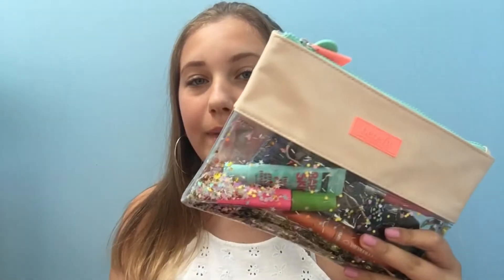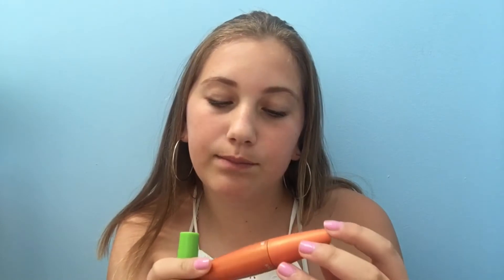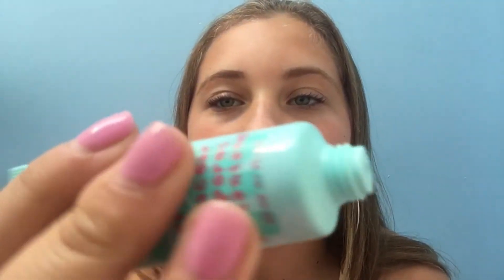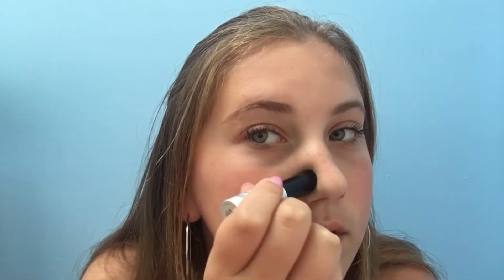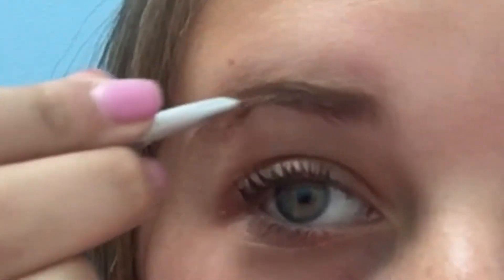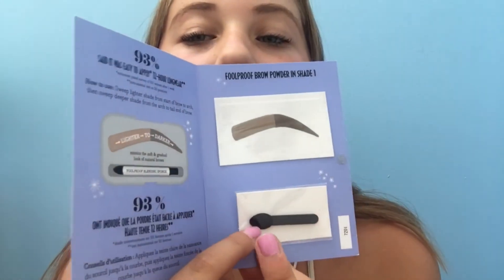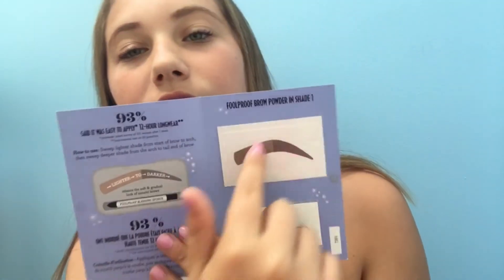my makeup collection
today i shared all my makeup!! i barely have any but it was still a fun video.

faq ♡

✰i film videos with my iphone 6s.
✰i edit with imovie.
follow/request me if you want!
✰for youtubers wanting to collab